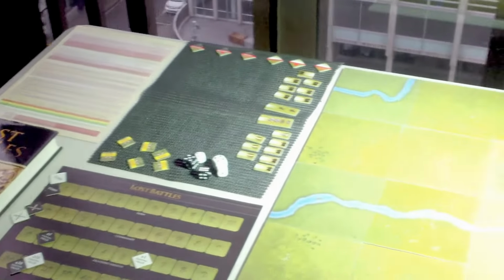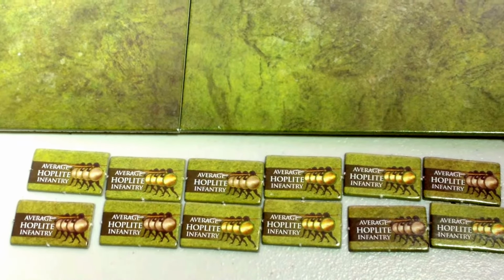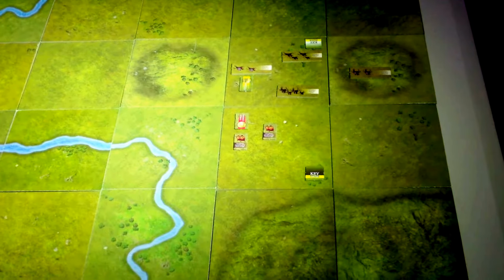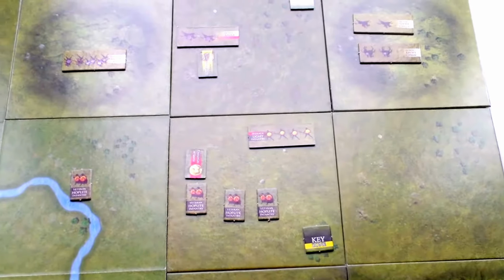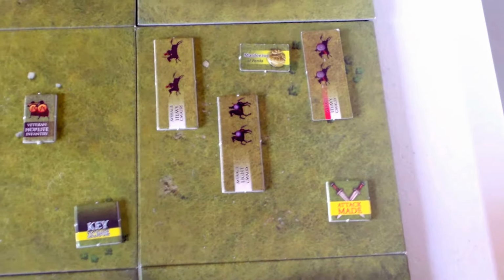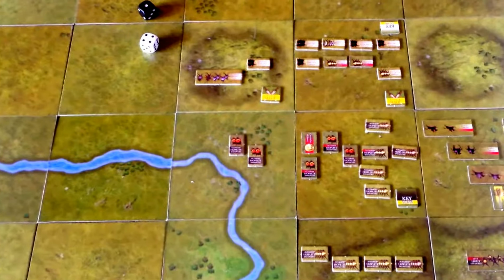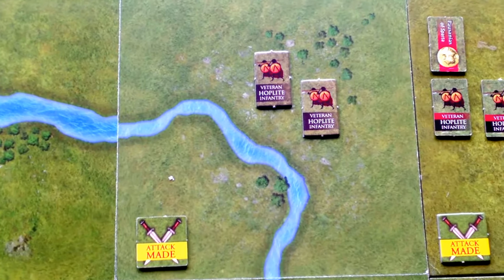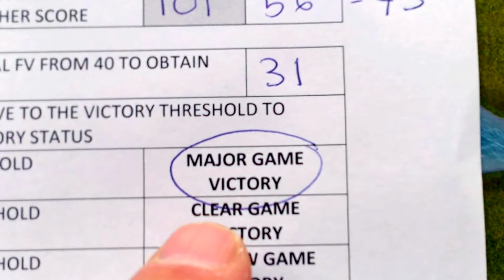Lost Battles - Plataea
Herein lies a session report for the refight of the Battle of Plataea using the brilliant Lost Battles system by Philip Sabin.  For those unfamiliar with the system you may want to give this video a miss, as it may not make too much sense.   That said, Lost Battles is one of the best wargames/simulation/model ever designed.

Apologies for the sub standard video quality and lighting.  Youtube in their wisdom got rid of the video editor which I have used for all my videos to date.  I'm having to work with unfamiliar editors at the moment.